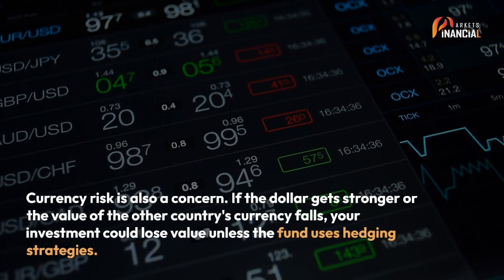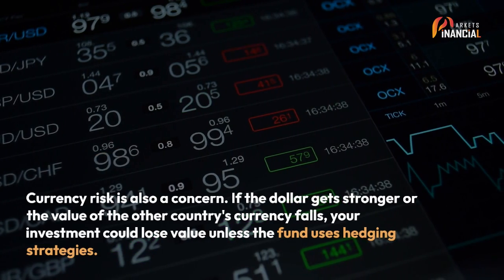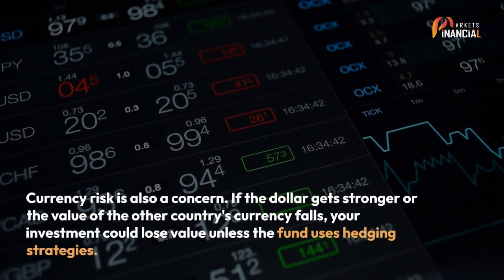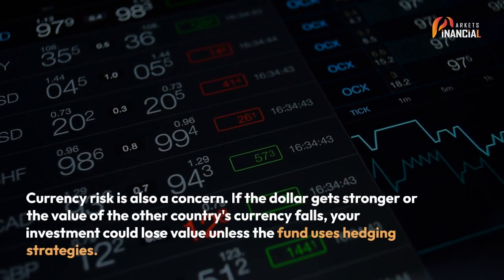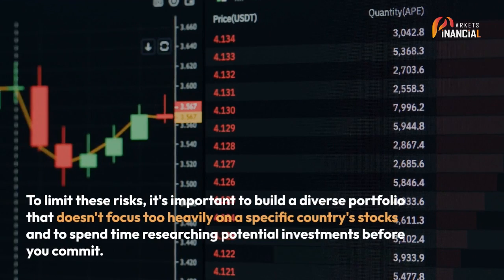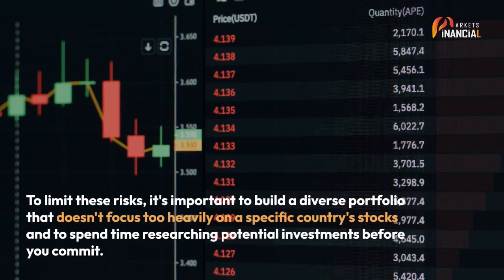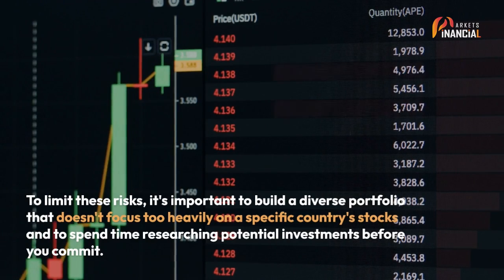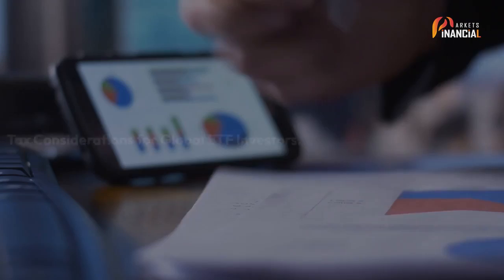How To Invest Globally Through ETFs...Part- 02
How to Invest Globally Through ETFs...02.  Exchange-traded funds (ETFs) are a straightforward way to diversify portfolios. Investing in a single fund exposes you to many different securities. Investing in ETFs with holdings across a range of global markets is one way to add further diversification. Global investing can give you a stake in markets poised for significant growth, though it's important to consider the risks involved.

⛓️ 🔗 Useful Links 🔗 ⛓️

📺Essential Videos📺